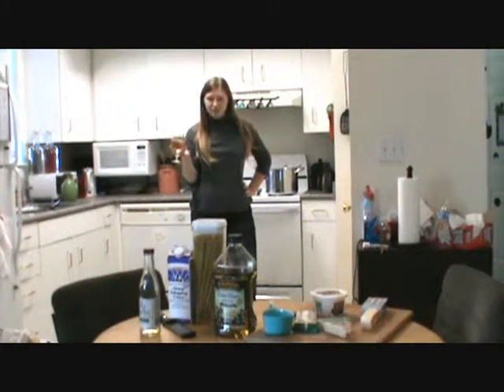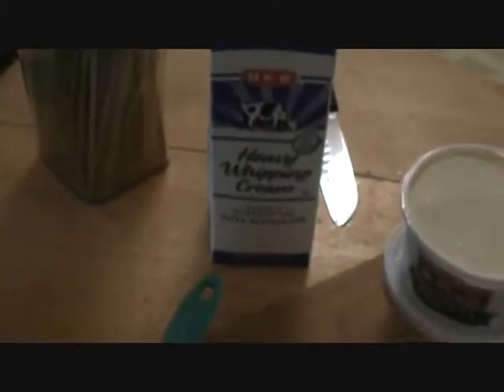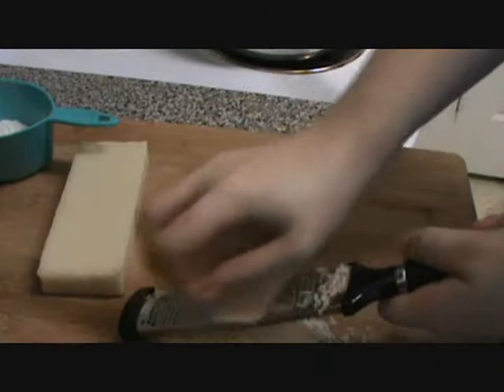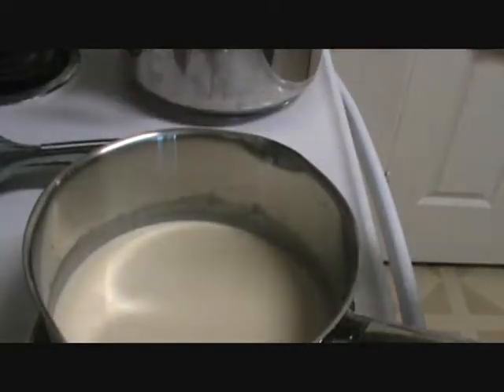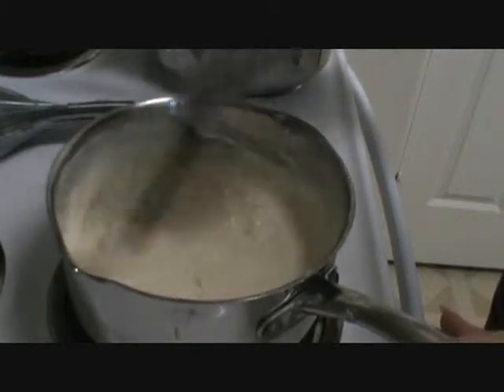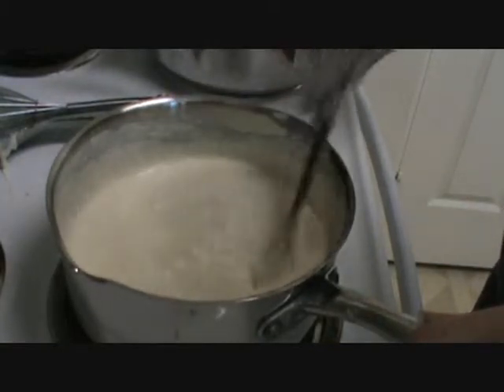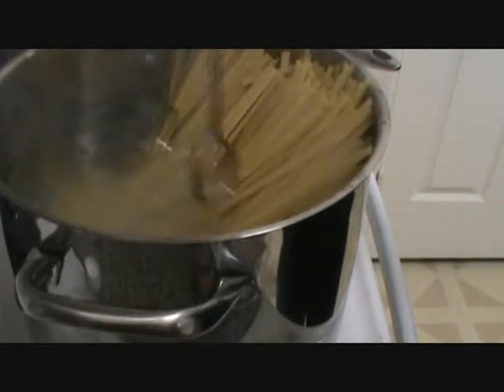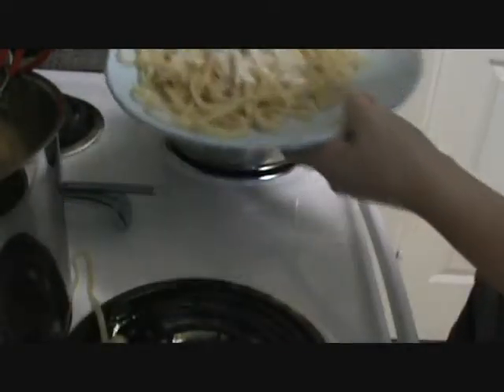Fettuccine Alfredo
Fettuccine
1 cup Parmesan
1 cup Mozzarella
1 cup Ricotta
8 oz. Cream Cheese
1 stick or 1/2 cup Butter
1+ cup Wine or Milk or Both
1/2 cup Flour
1 cup heavy whipping cream